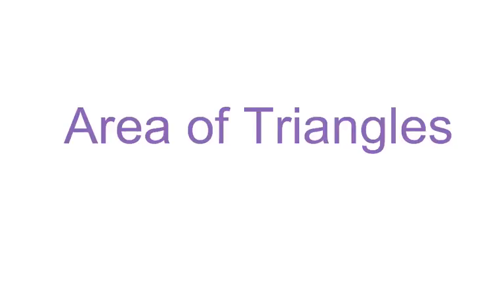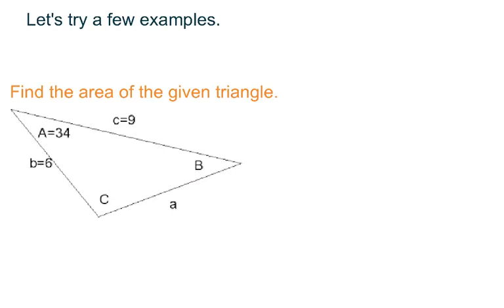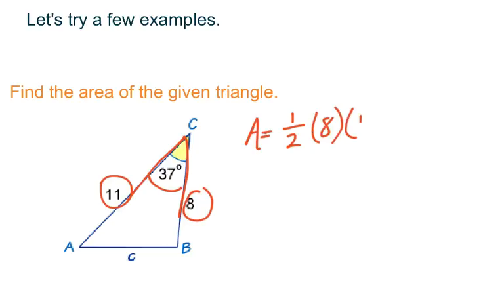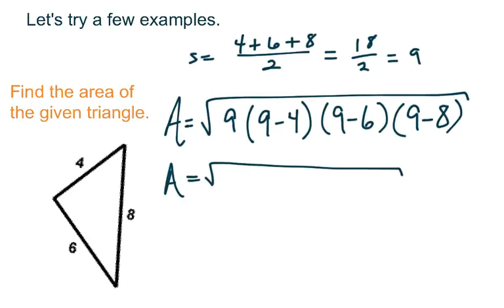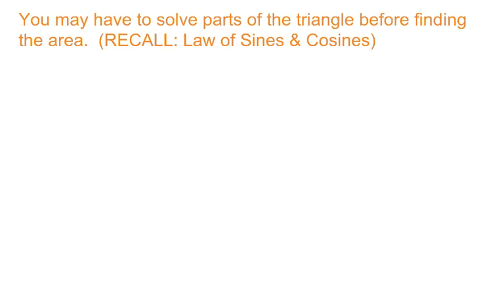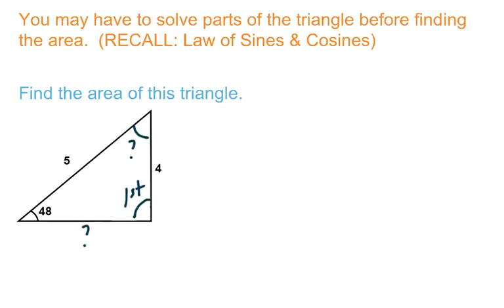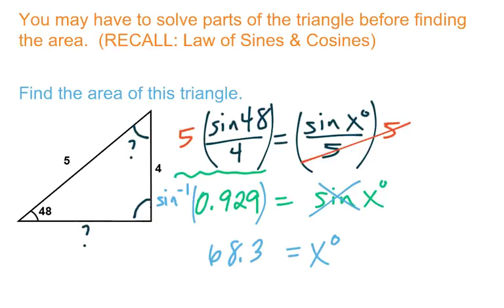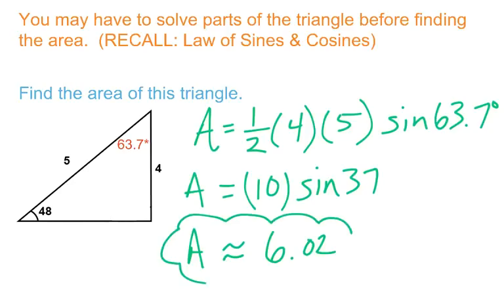Area of Triangles